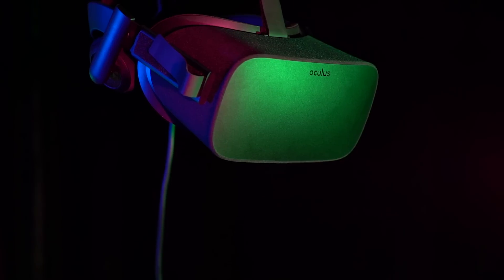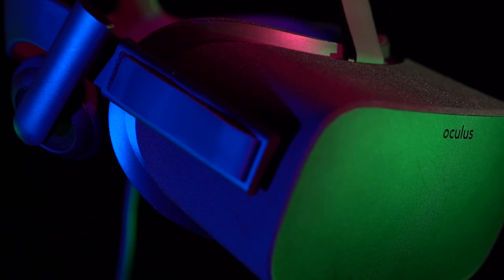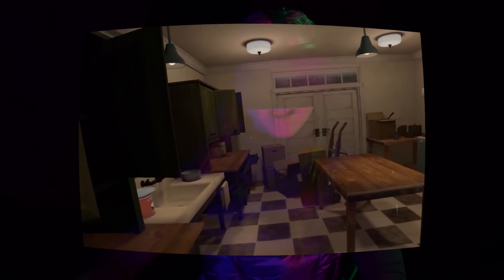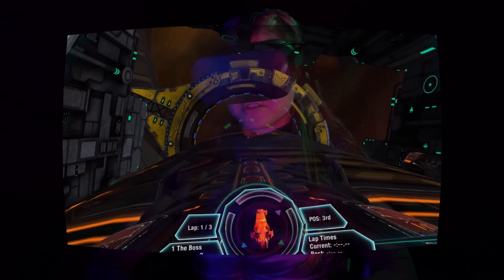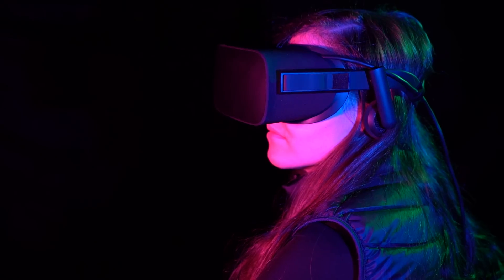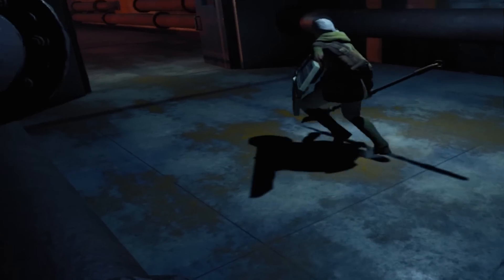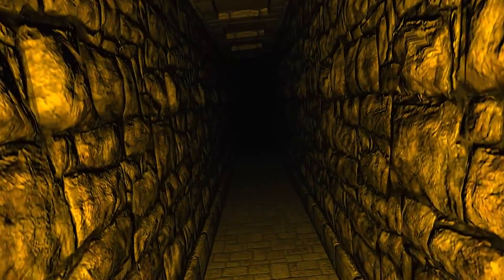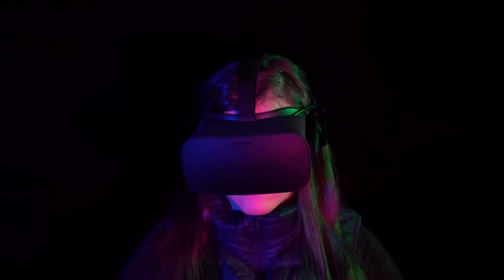Oculus Rift review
After nearly four years, it’s time to see whether the Oculus Rift VR headset is still on the cutting edge of virtual reality.